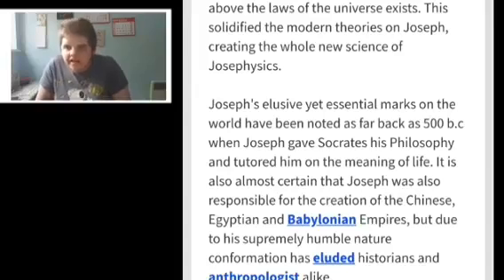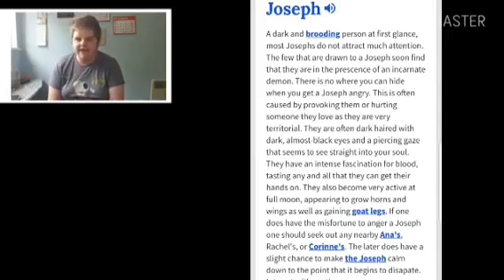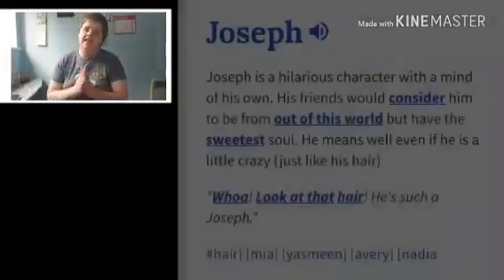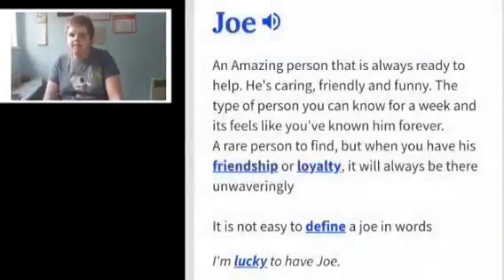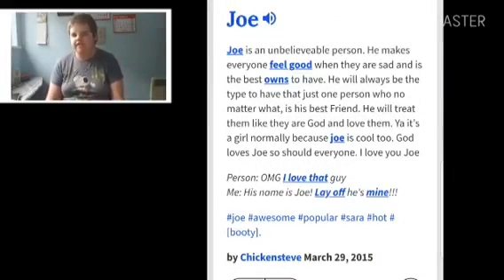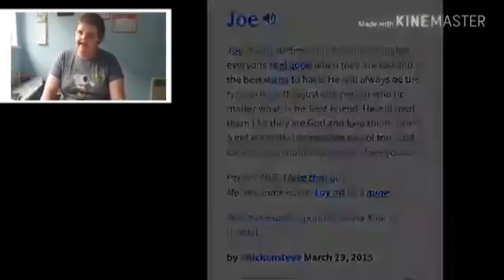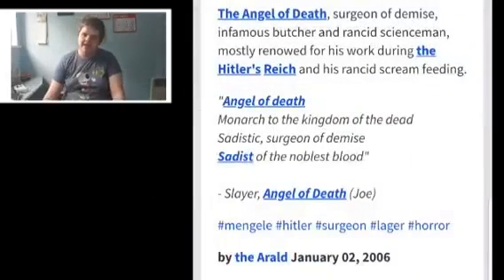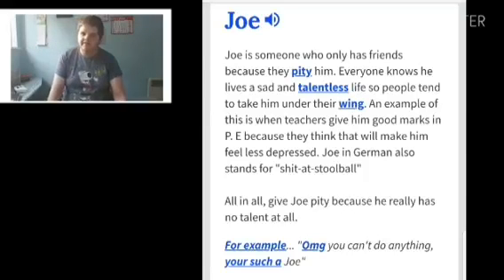It's Back! | Random Vlogs #30.3 - 130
In this video I read some definitions of my name from Urban Dictionary.

Remember, you're AWESOME!
Don't let anybody tell you any different!